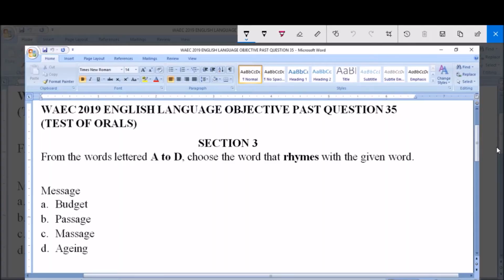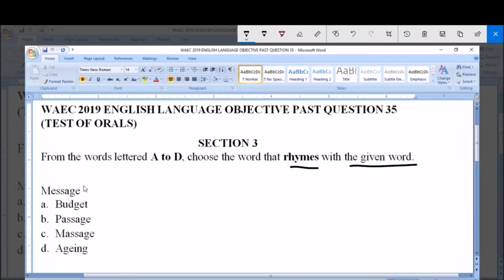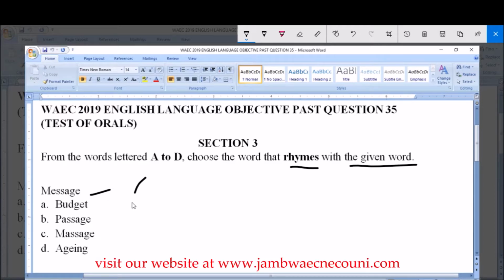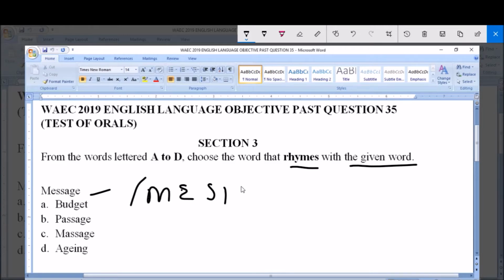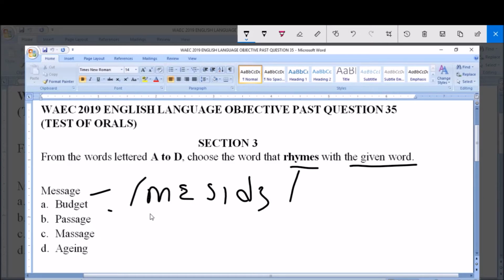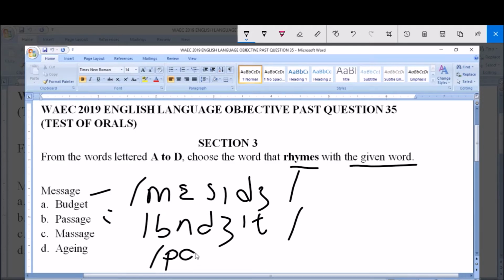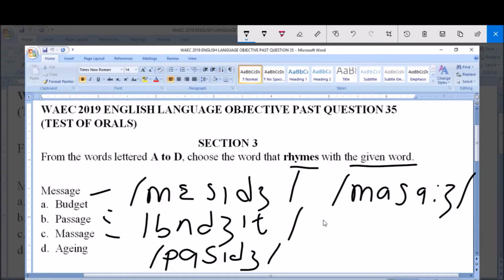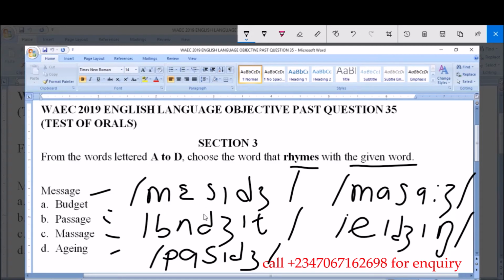WAEC 2019 ENGLISH ORALS PAST QUESTION 35 Rhymes